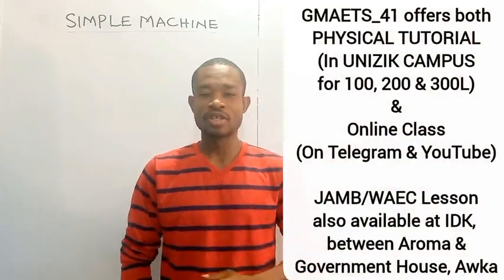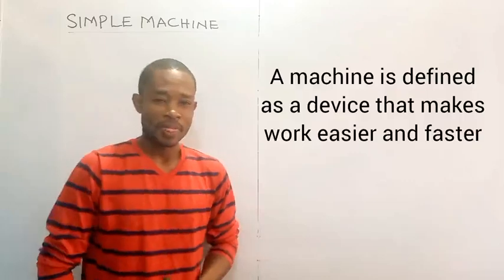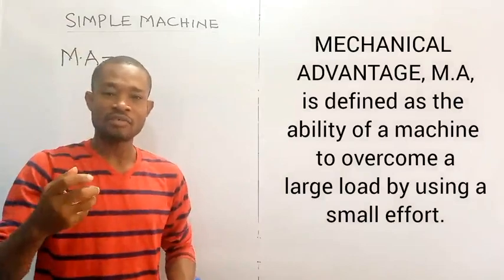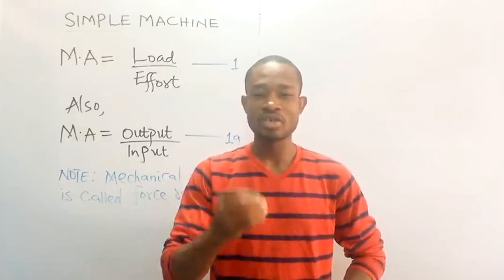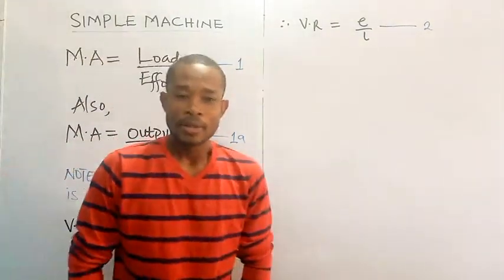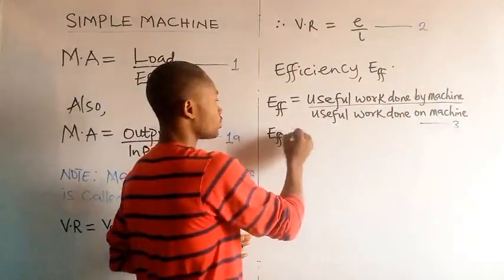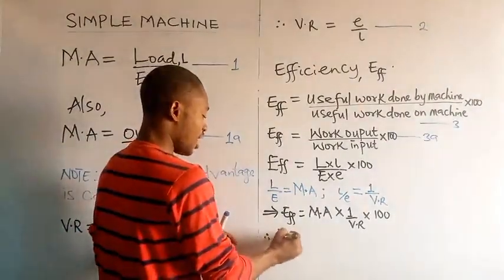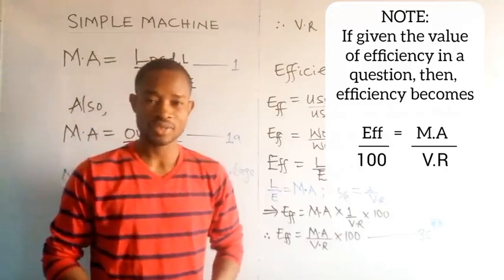SIMPLE MACHINE 1//FUNDAMENTAL CONCEPTS//MECHANICAL ADVANTAGE//VELOCITY RATIO//EFFICIENCY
Unlock the secrets of simple machines! In this comprehensive video, we'll delve into the fundamental concepts of simple machines, exploring the six basic types: levers, pulleys, wheels and axles, inclined planes, wedges, and screws.
Discover how simple machines work, their applications, and the benefits they provide. Learn about mechanical advantage, efficiency, and the relationship between force, distance, and work.

Whether you're a student, teacher, or engineer, this video is perfect for understanding the basics of simple machines. Topics covered include:

- Definition and types of simple machines
- Mechanical advantage and efficiency
- Applications of simple machines in everyday life
- Force, distance, and work relationships
- Levers, pulleys, wheels and axles, inclined planes, wedges, and screws